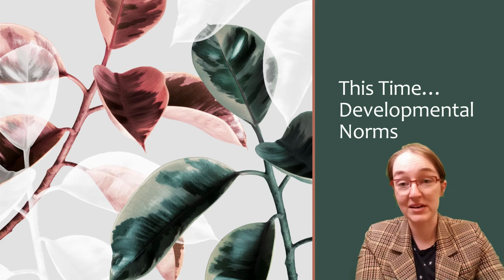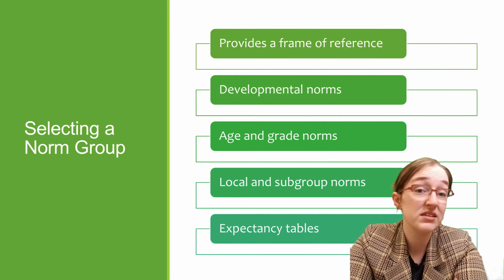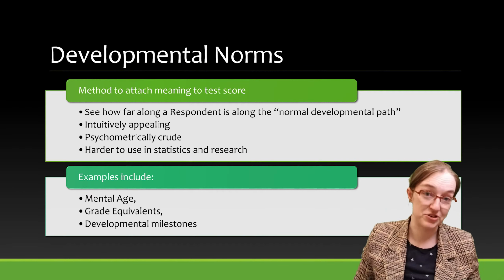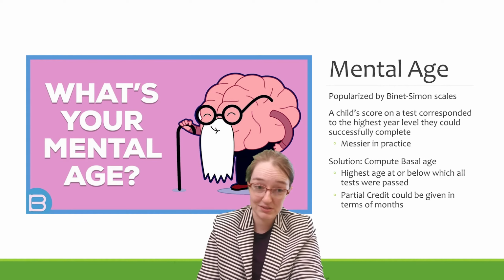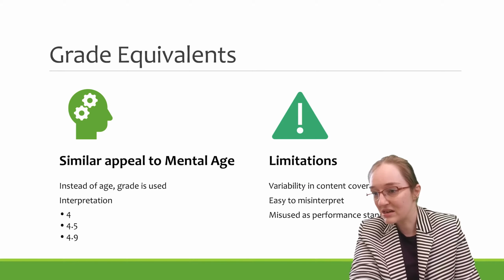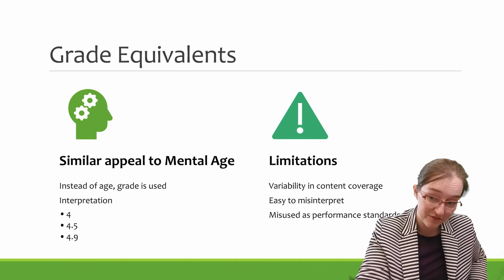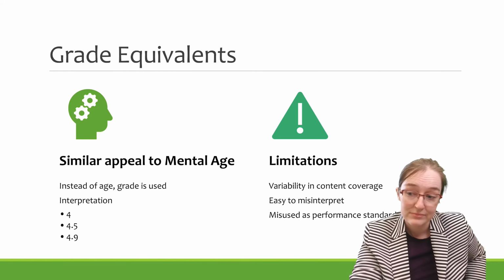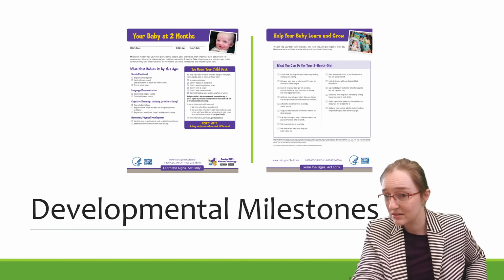Developmental Norms (04.05)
I produced this video on developmental norms for my psychology classes at Wake Forest University. You can find the syllabi for my classes